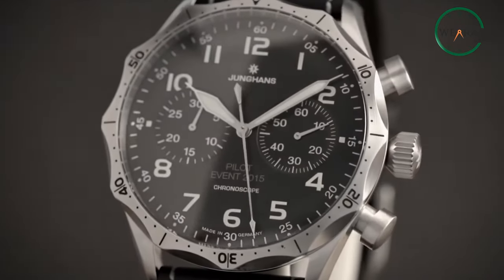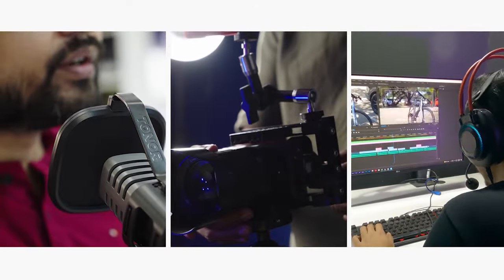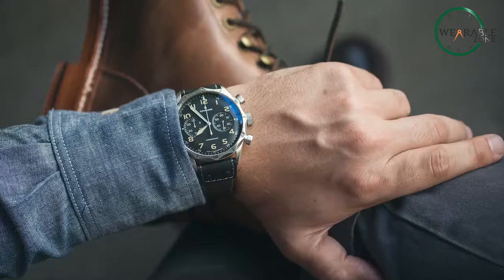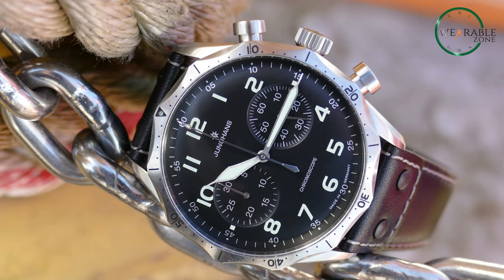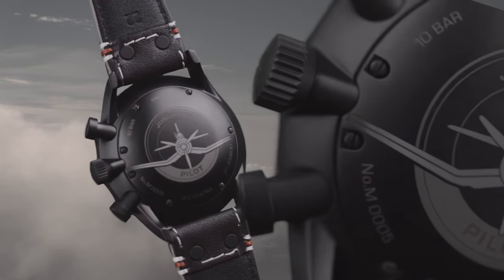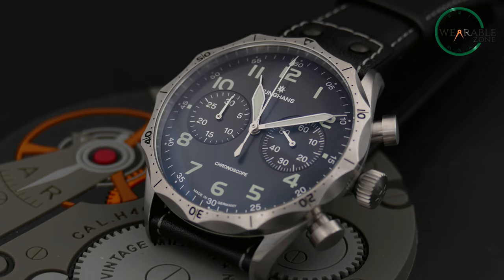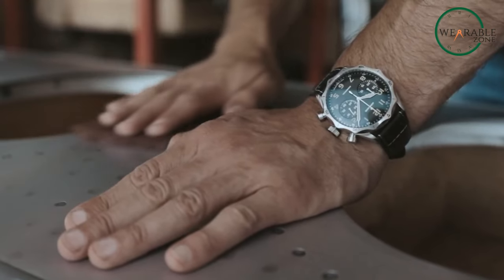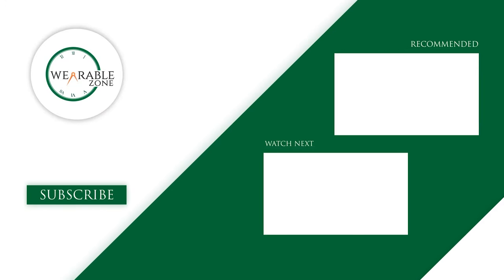Junghans Meister Pilot Chronoscope - Most Affordable Pilot Chronograph?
What Makes the Junghans Meister Pilot Chronoscope Special? Take a look at this sophisticated aviation-inspired timepiece. We'll highlight everything from its vintage styling to its modern engineering that makes this chronograph stand out from the crowd. Keep watching to see what makes this pilot watch truly remarkable.